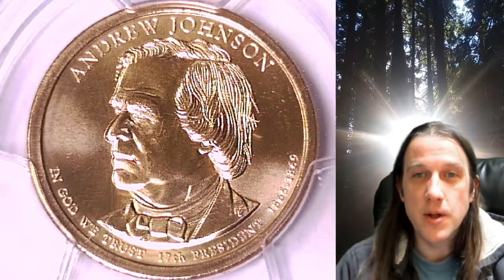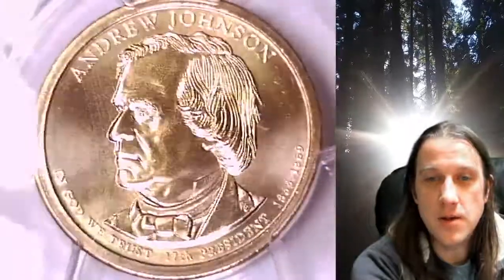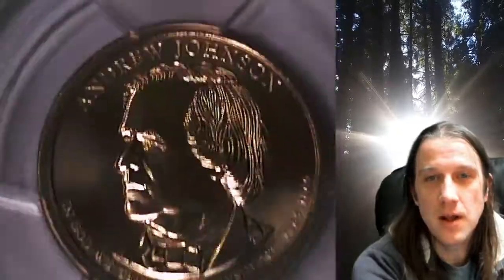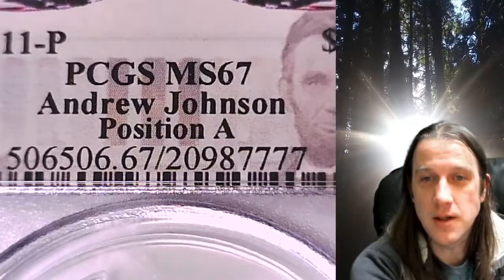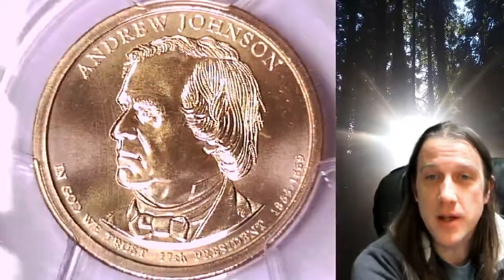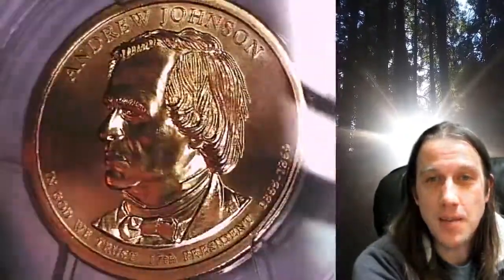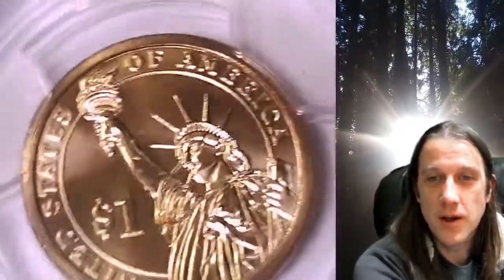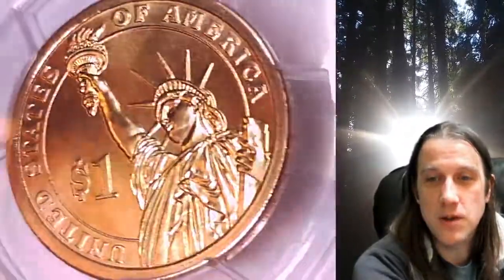Coin Store on Ebay 2011 P Andrew Johnson Presidential Dollar PCGS MS 67 Position A 20987777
Link to Coin featured in Video